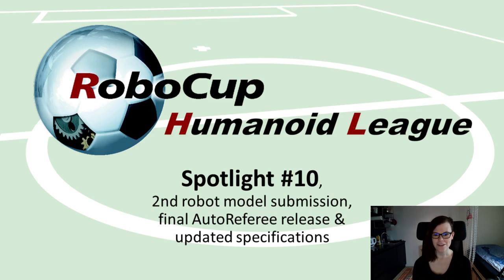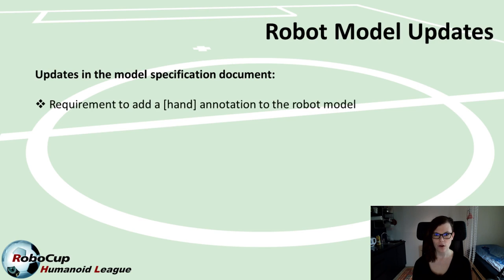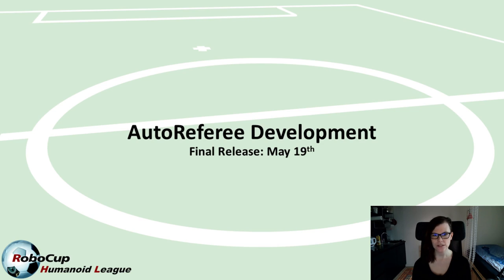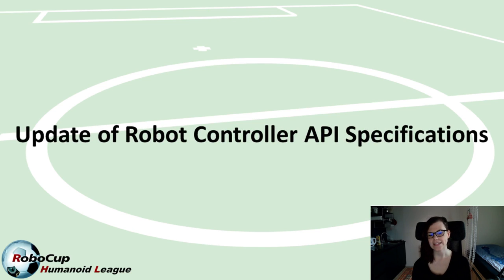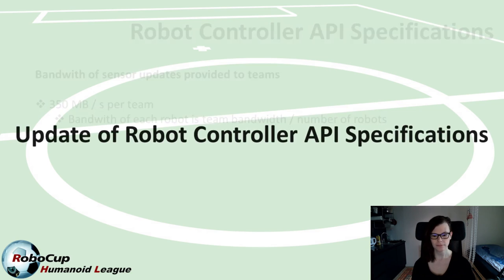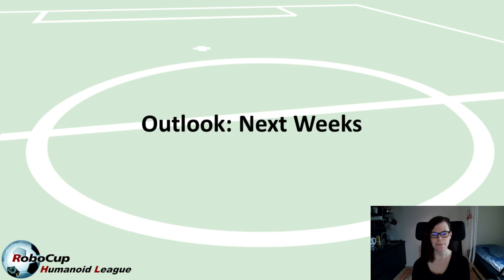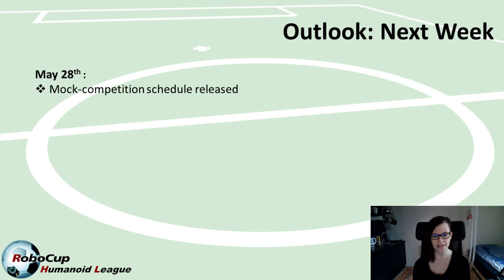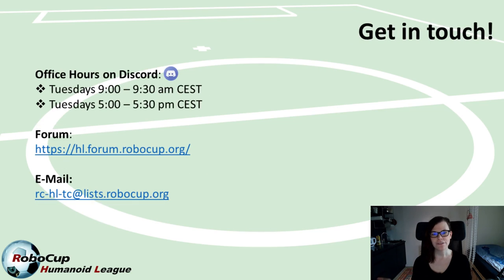V-HSC Spotlight #10: robot model submission, updated specifications & upcoming AutoReferee release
In this tenth RoboCup Humanoid Virtual Competition spotlight video, we are covering the following topics:

(1) Second robot model submission and updates to the robot model specifications

(2) Final AutoReferee update scheduled for May 19th

(6) What's going on in the next two weeks, particularly the upcoming updates to the server specifications and the mock-competition